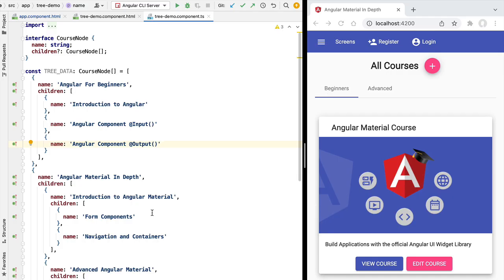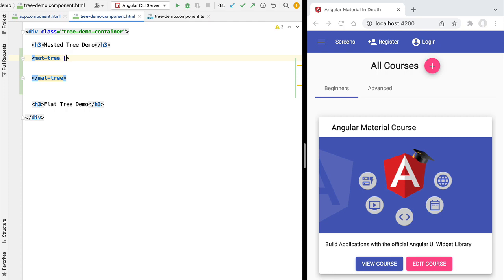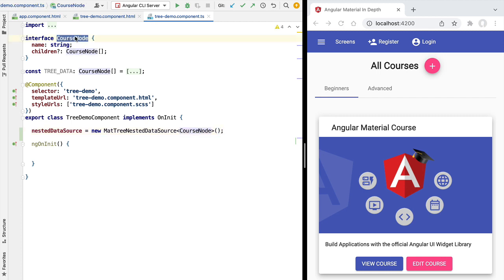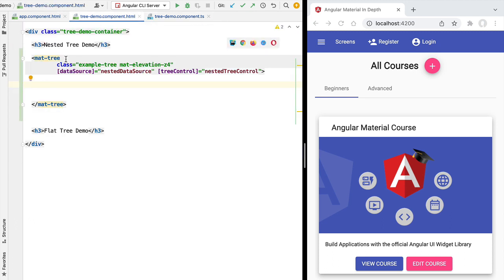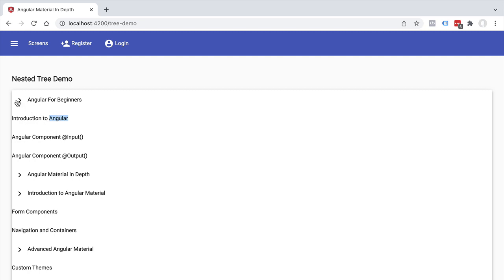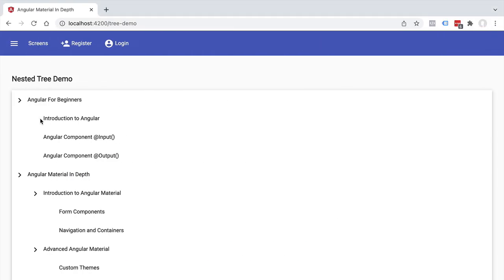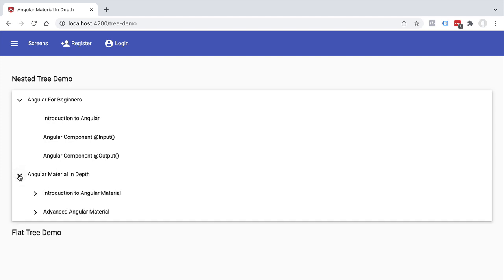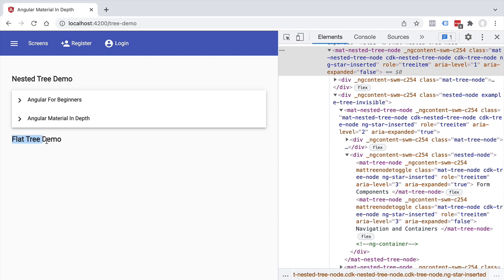💥 Angular Material Nested Tree - Step-by-Step Example